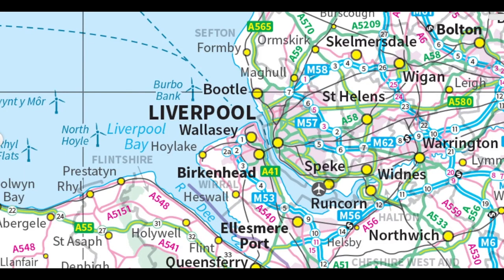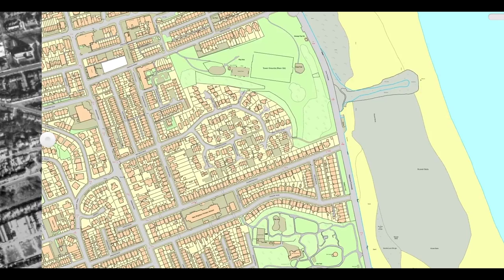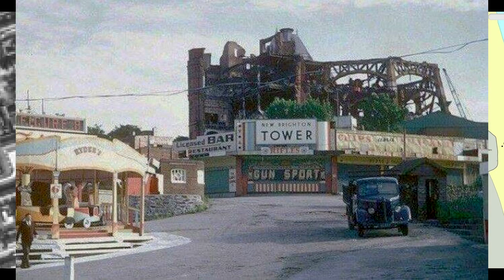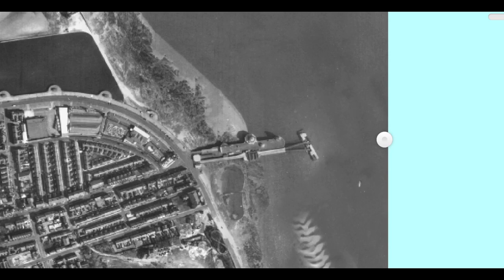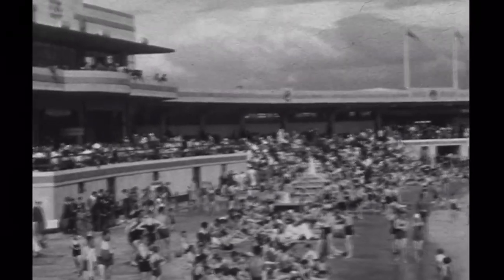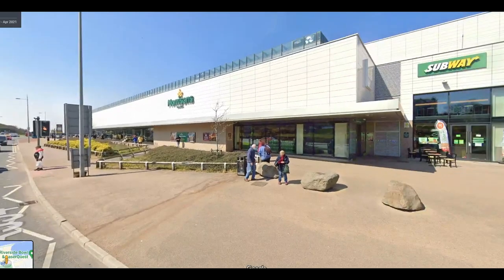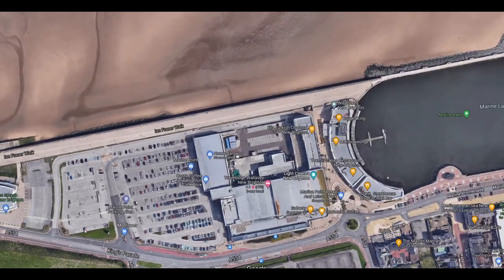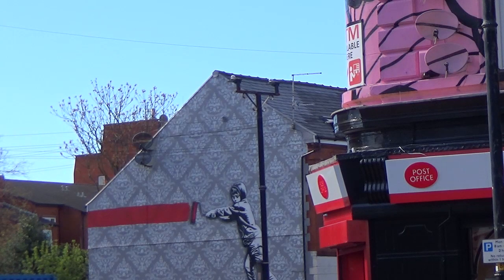New Brighton Race track | Outside Art Gallery |The Wirral in the 70's | Lets Explore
The Wirral Shop

Get access to
Votes
Behind the Scenes and Outtakes
Private Facebook Group